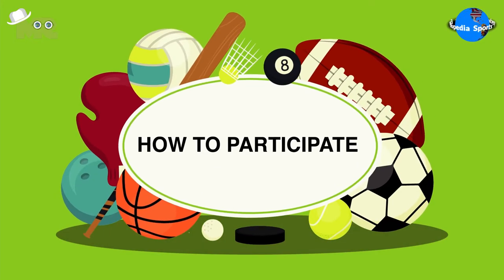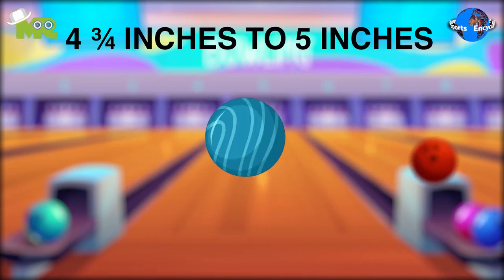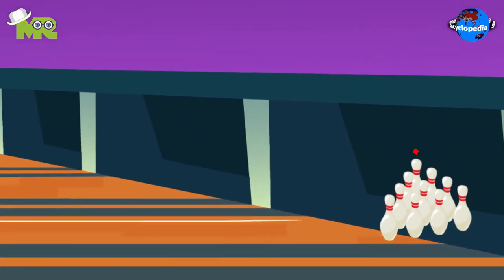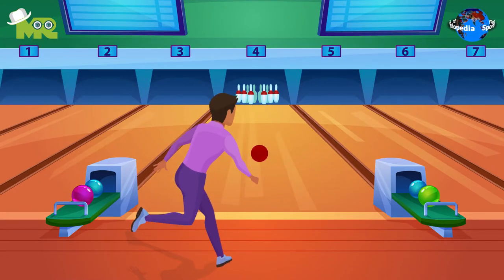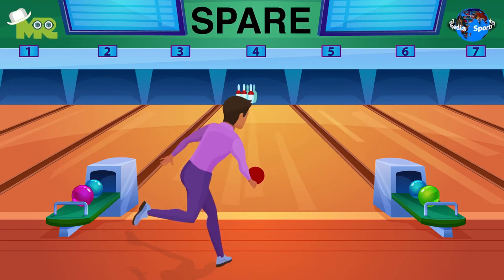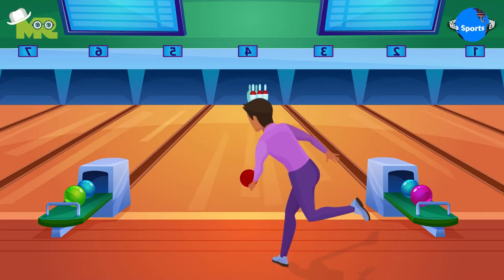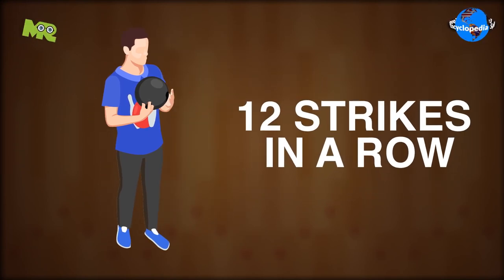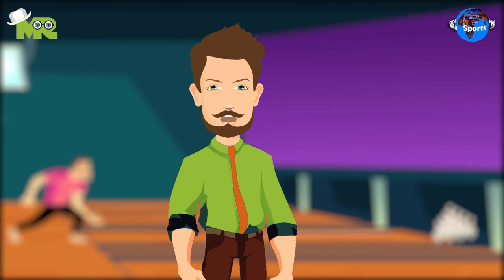How To Play Duckpin Bowling? (a modified variant of regular Bowling Sport that involves 10 pins)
Timestamps OR Chapters:
0:00 What is Duckpin Bowling?
0:26 How to Play Duckpin Bowling?
1:52 How to Win in Duckpin Bowling?

Friends, today in our sports encyclopedia series we will talk about Duckpin Bowling.
Duckpin Bowling is a modified variant of regular Bowling Sport that involves 10 pins.
It is believed that the game began in Baltimore around 1900.
The basic objective in Duckpin Bowling is to score more than your opponents.
Duckpin bowling is an individual sport where players compete against each other.
Unlike regular bowling, the balls used in this type of bowling are 4 ¾ inches to 5 inches in diameter.
Although these balls are smaller than the ones used in ten-pin bowling, the balls are larger and heavier than the ones used in candlepin bowling.
At the beginning of the game, the frame is arranged in a triangle manner just like in ten-pin bowling, but it is smaller and lighter which makes it very difficult to strike.
In duckpin bowling, the participants are allowed three rolls per frame which is different from ten-pin bowling in which two rolls per frame are given.
The strike is given if the participants knock down the balls in the first frame.
The spare is given if the balls are knocked down in the second frame.
10 points are awarded if the player knocks out all the pins in the third frame.
The final score of the bowler is determined by the sum of the points earned over 10 frames.
If a player gets a spare or strike in the tenth frame, they earn one or two rolls respectively.
A player can score a maximum of 300 points which is accomplished by rolling 12 strikes in a row.
After all the players have completed their frame, the player with the maximum score is declared the winner.